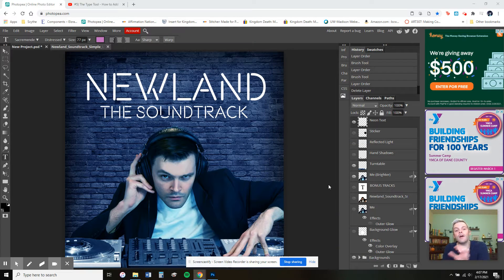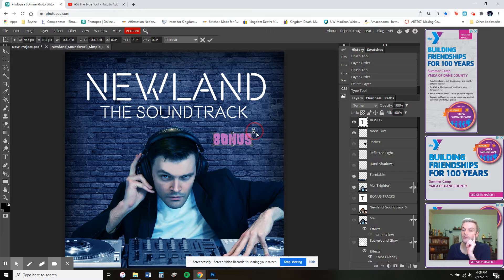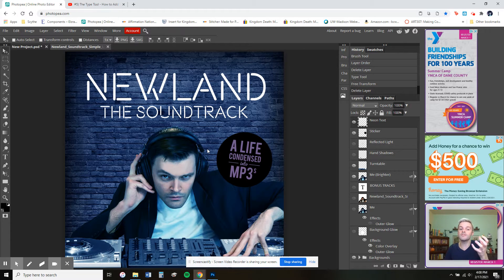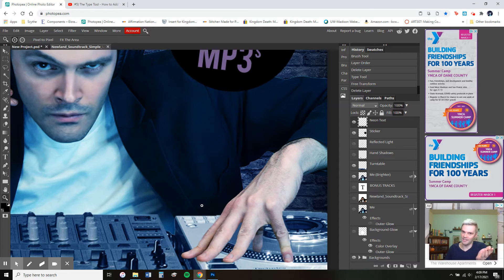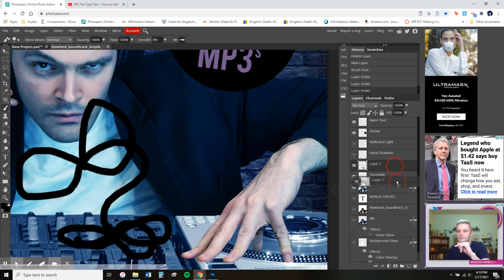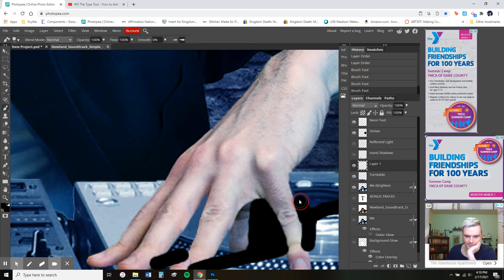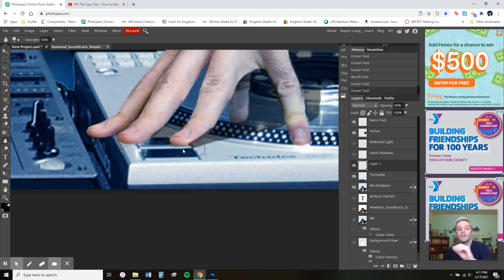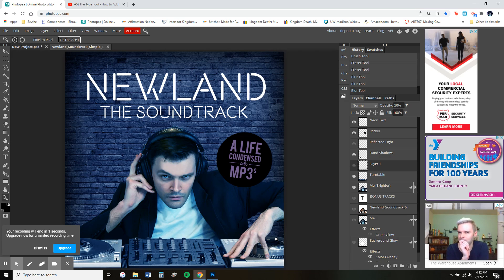Tutorial #6 - Convincing Shadows - Adding Realism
The point of photo-editing is a seamless image! To ensure that, here's a great tool in your arsenal to ensure that light and shadow is consistent across all layers!